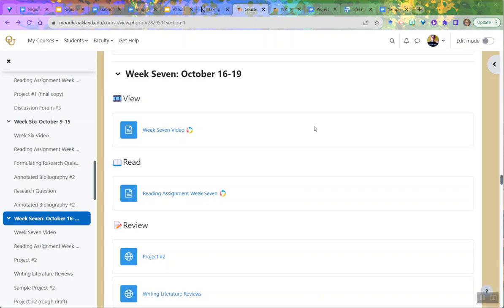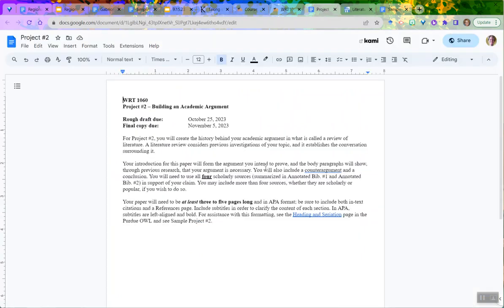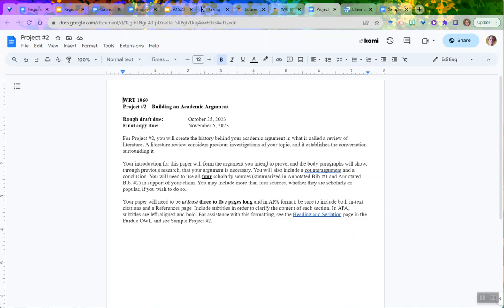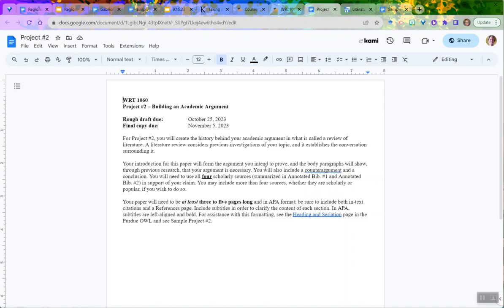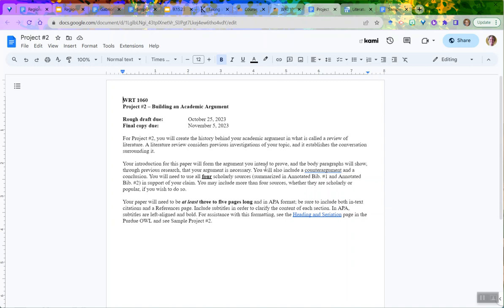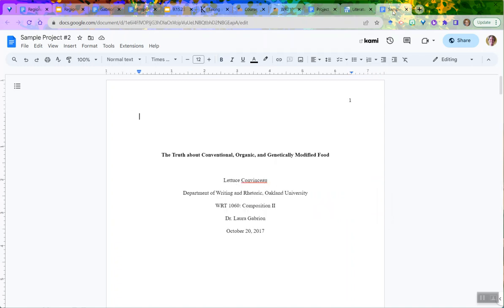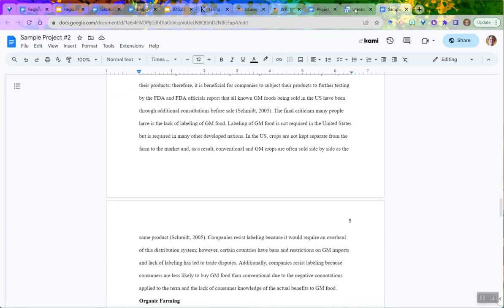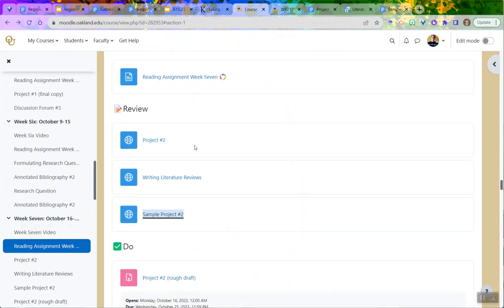Week Seven OU F2023